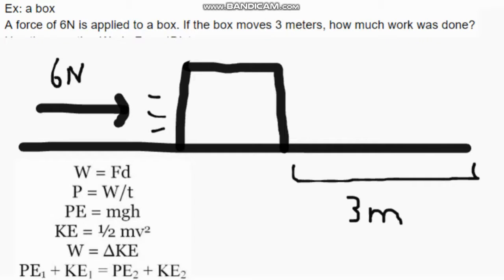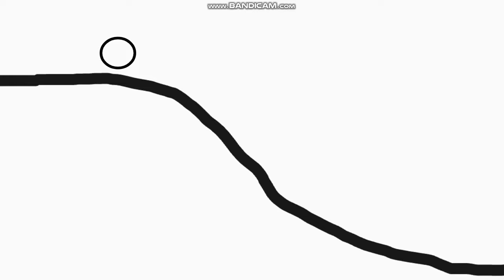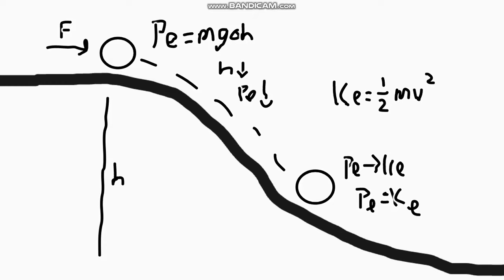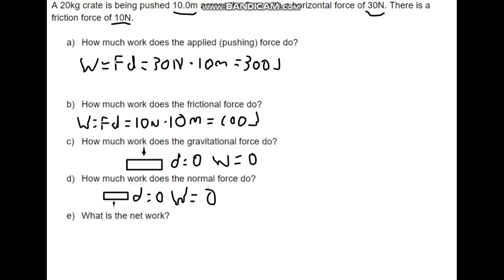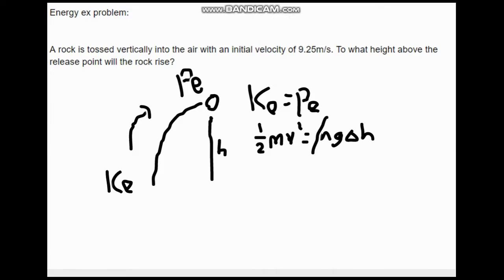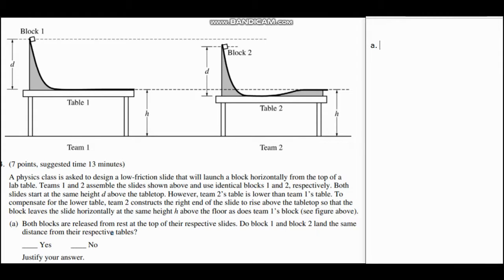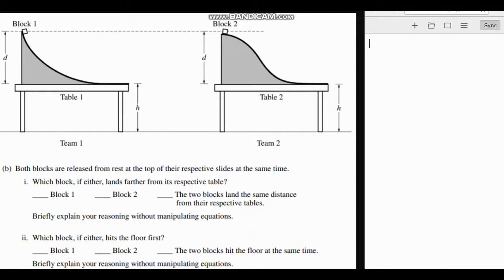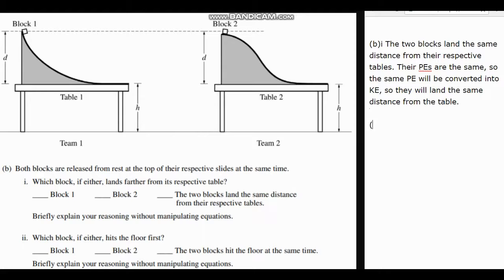Work and Energy Overview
A brief overview of Work and Energy.